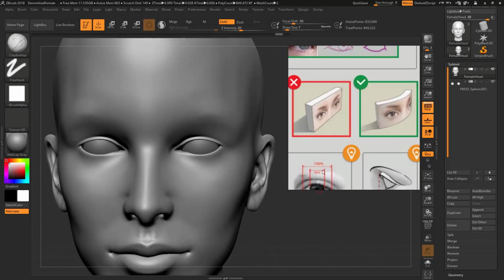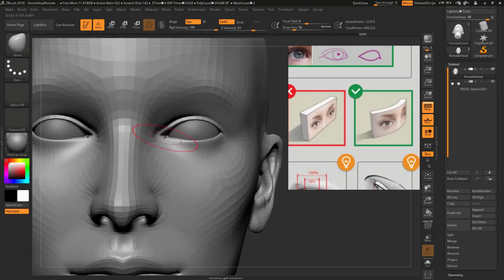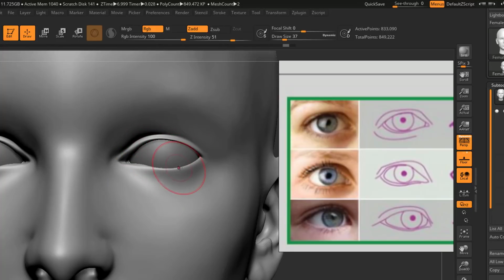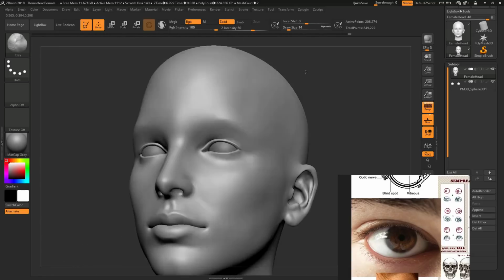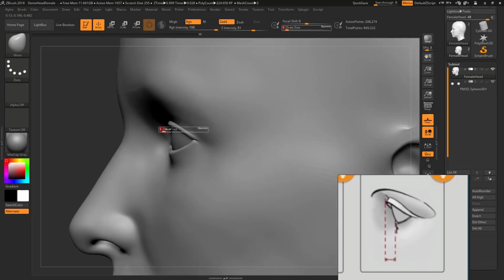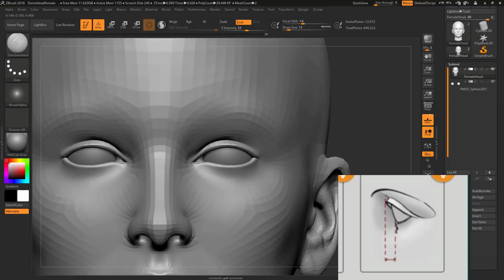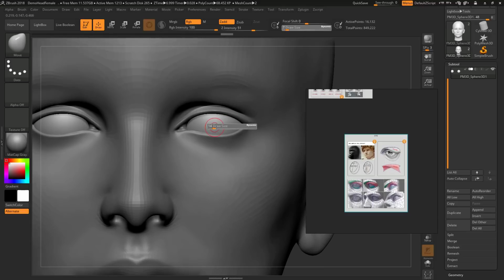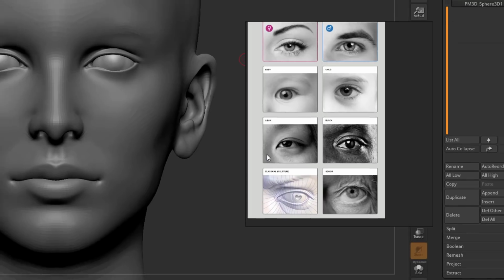10 mistakes you may be doing while sculpting eyes in Zbrush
Learn to avoid 10 mistakes that makes your character eye sculpting ugly and unrealistic. To create a god looking 3d character, you need to get the eyes looks right and knowing these 10 mistakes can help you improve your eye sculpt.